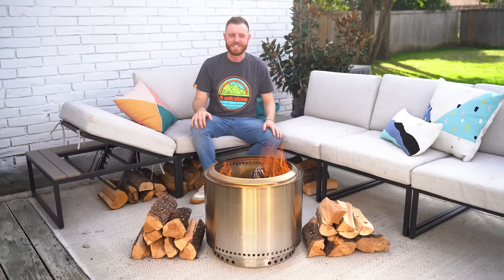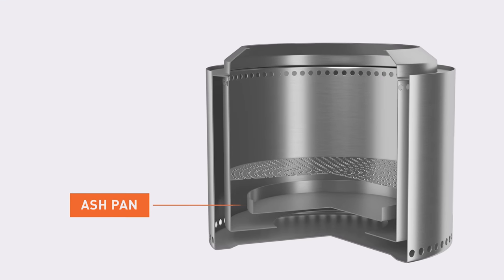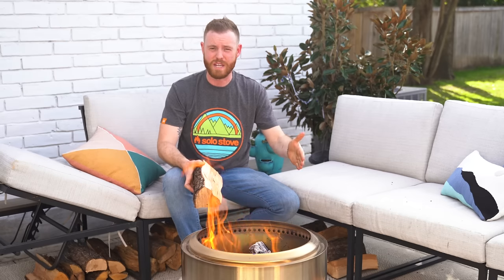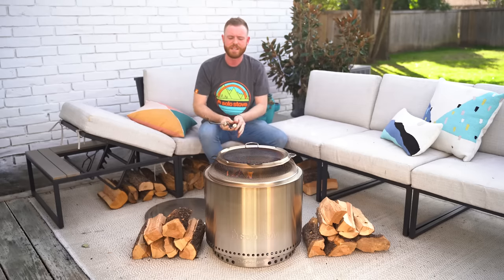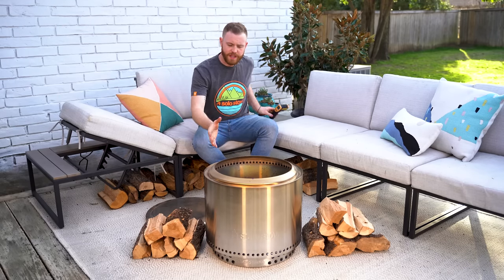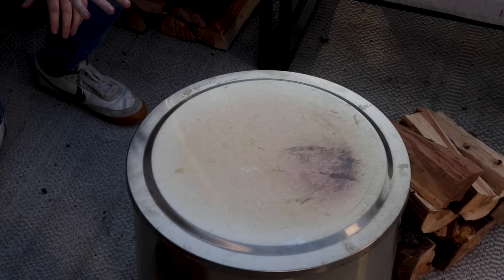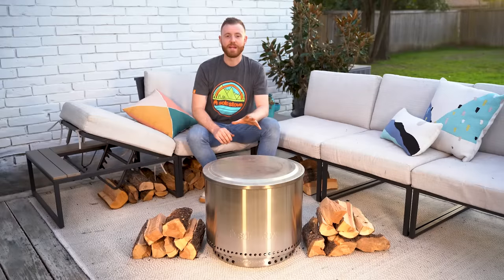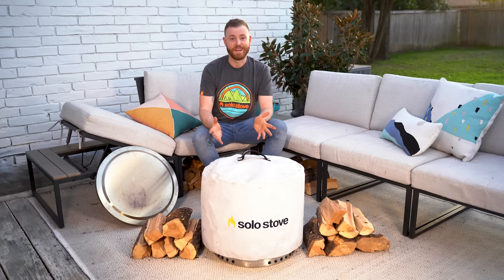ANSWERED: How do I put the fire out in my Solo Stove fire pit?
There are many different ways to put out the fire in a Solo Stove fire pit.  We discuss some do's and don'ts as well as what fire pit accessories can help in that process.